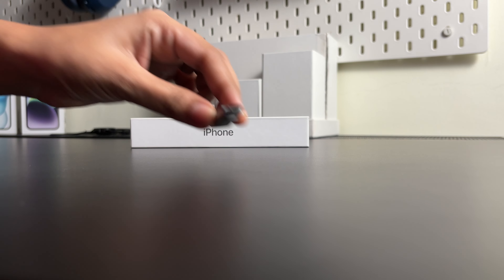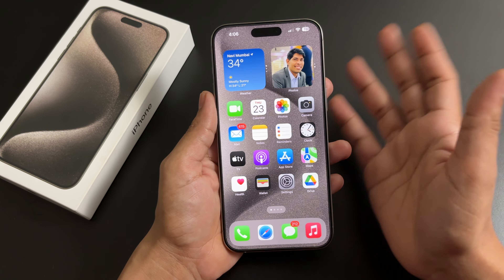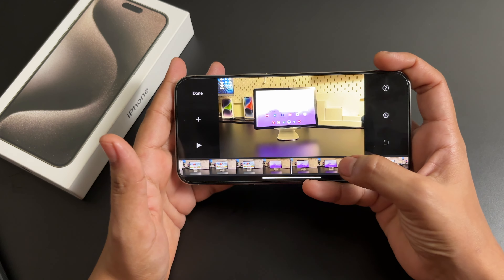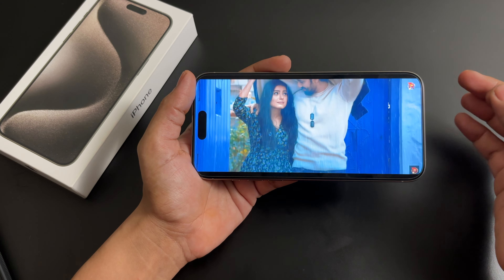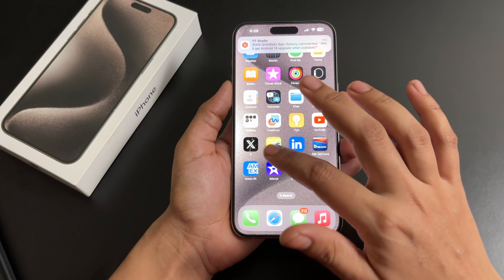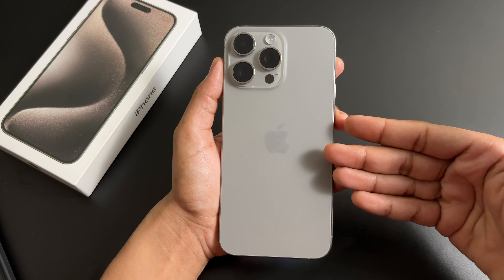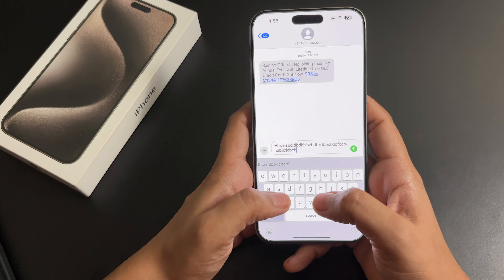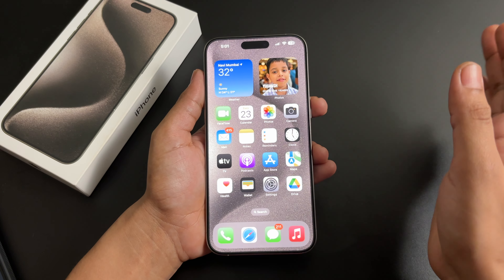Switched to iPhone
in this video I have shared my experience with iPhone 15 pro max and why I switched to it from Samsung S23 Ultra.